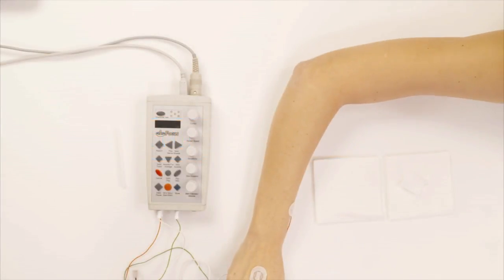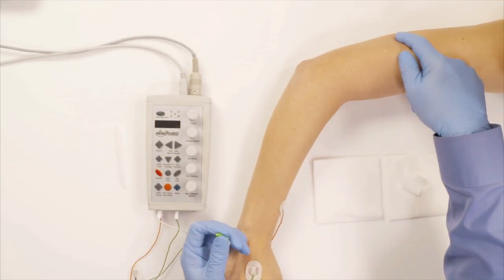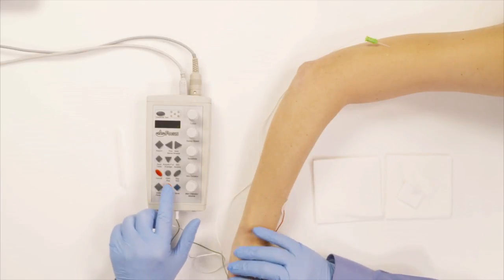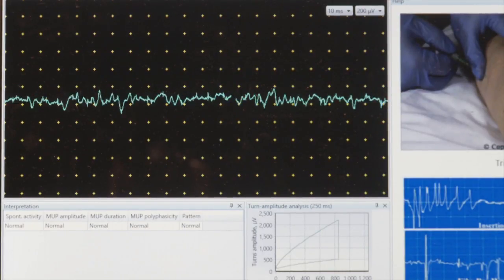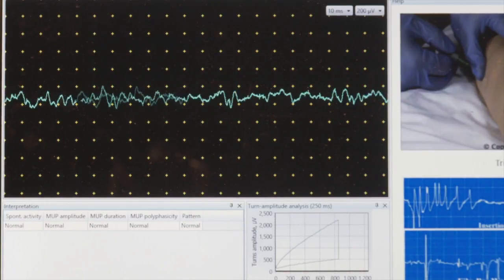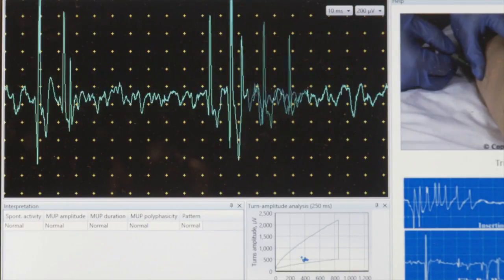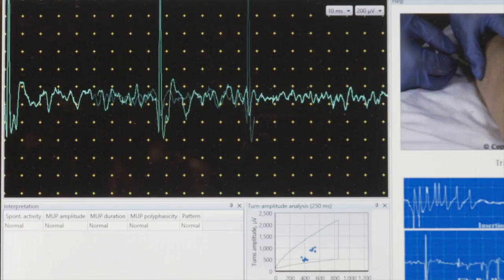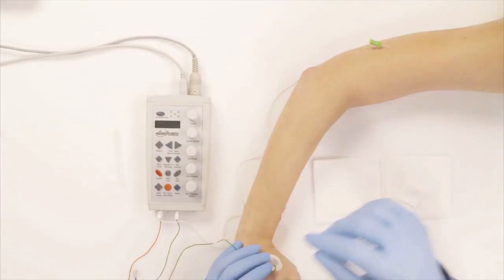TRICEPS (TRI)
EMG NEEDLE SERIES